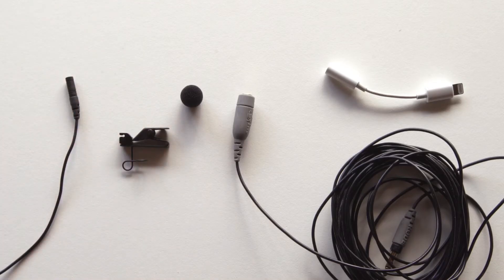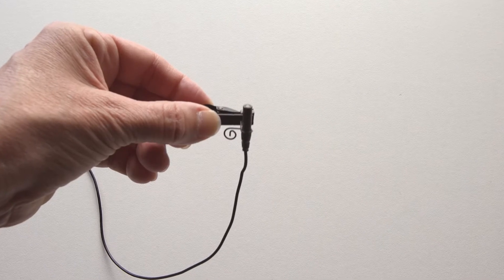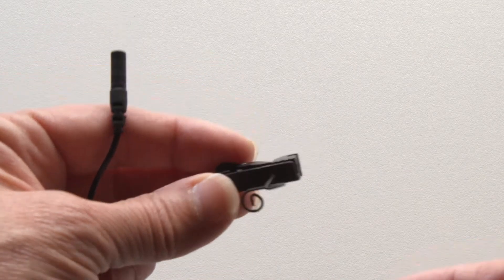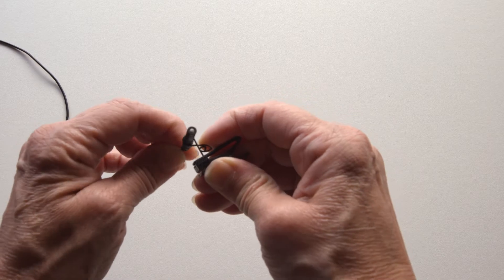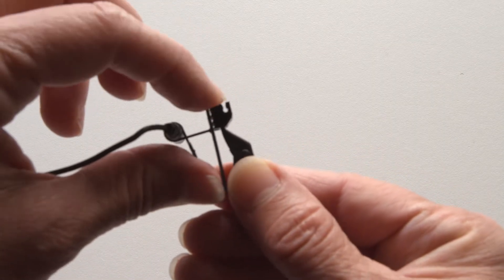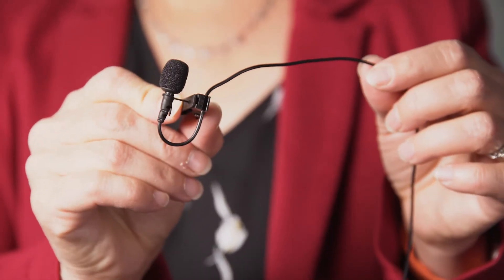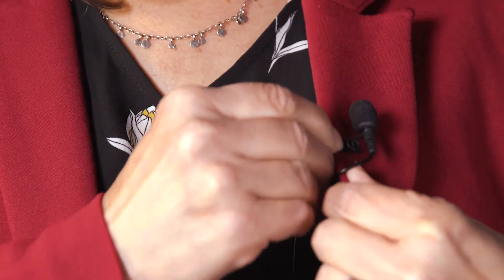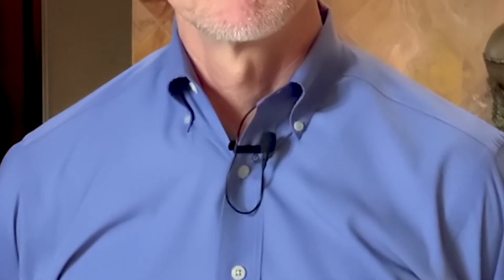How To Assemble Your RØDE smartLAV+ Microphone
Assembling the rode smartLAV+ microphone can be tricky but Sharon is here to take you step-by-step through the process to make your life easier. Get your mic out and follow along.

0:00 - Introduction
0:11 - The Parts
0:24 - Attaching mic to clip
0:45 - Routing cable
0:55 - Pop Filter
1:06 - Attaching to Clothing
Create your own videos with our Idea Kit!